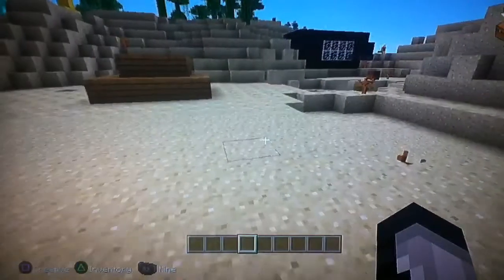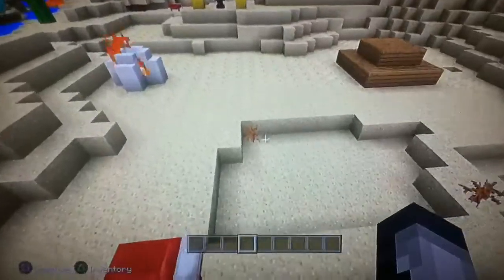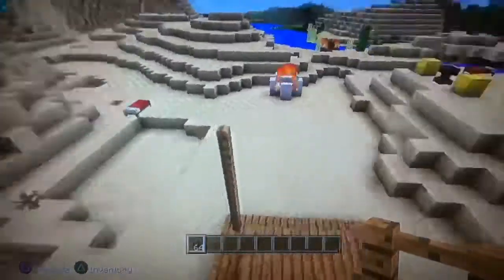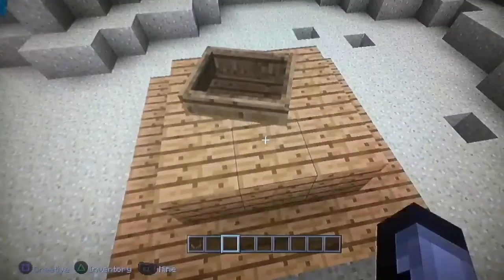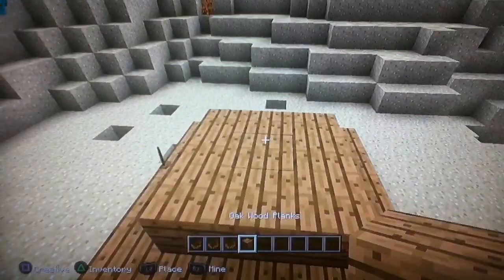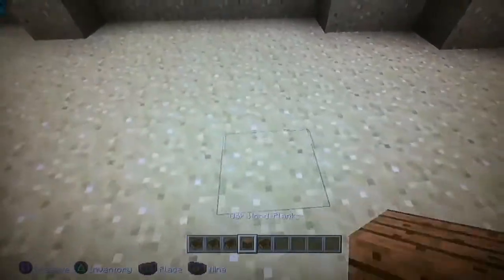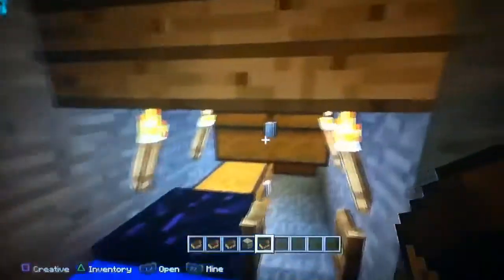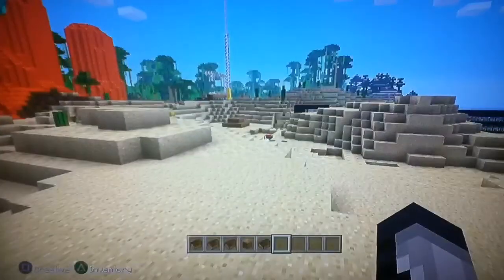Minecraft How To Make The Ultimate Secret Area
In This Video I Will Be Showing You How To Make The Ultimate Secret Area In Minecraft PS3 Edition